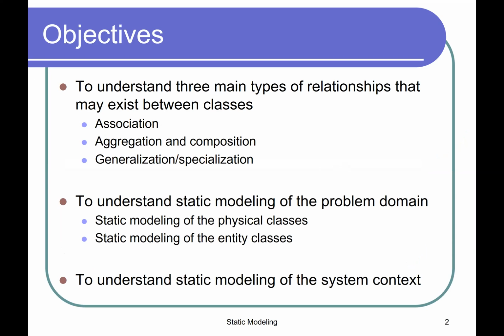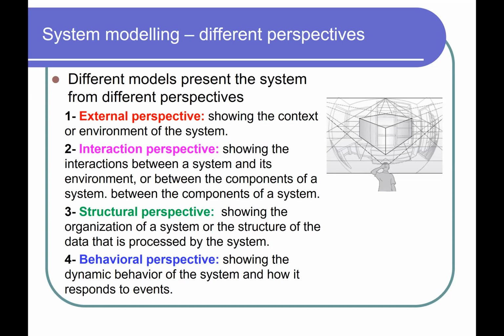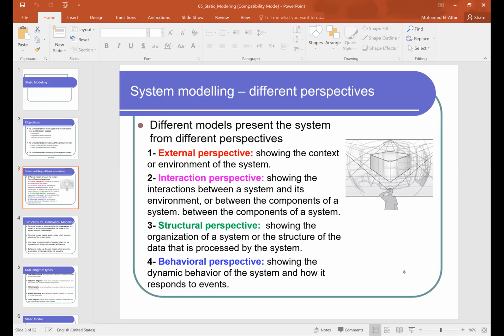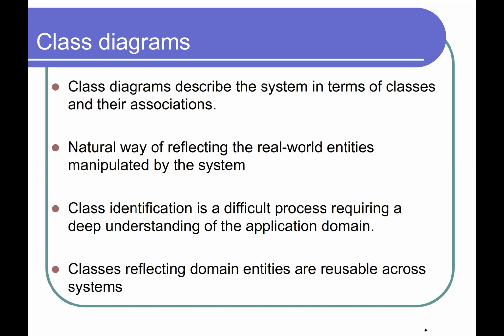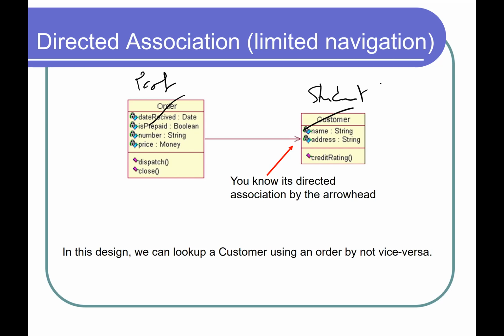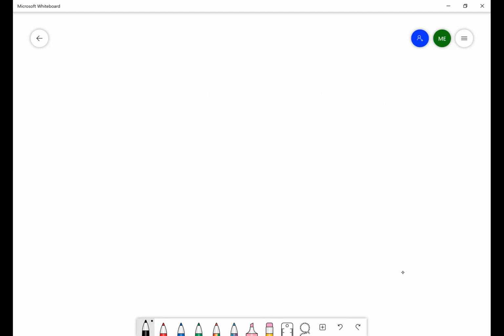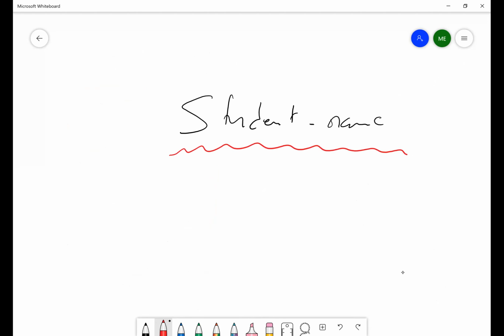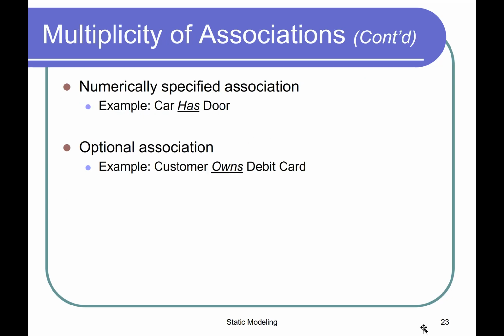SE 310 Lecture 8